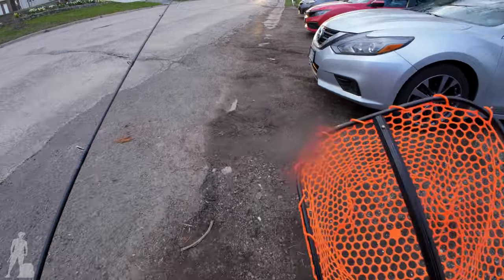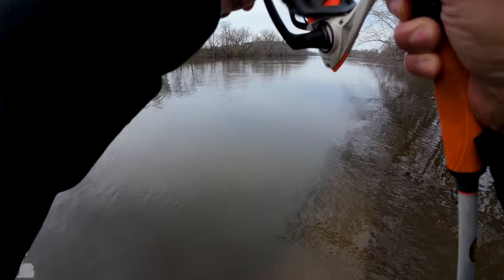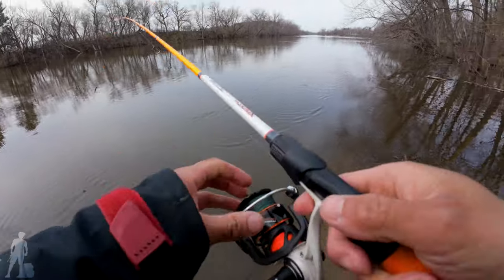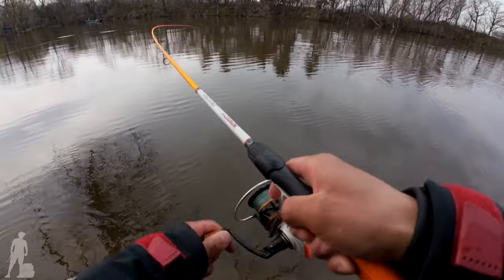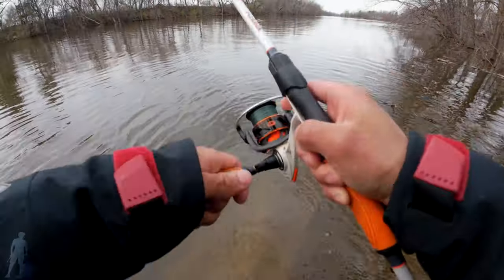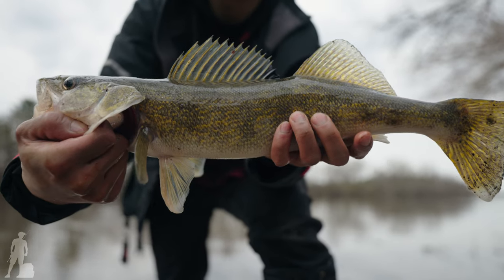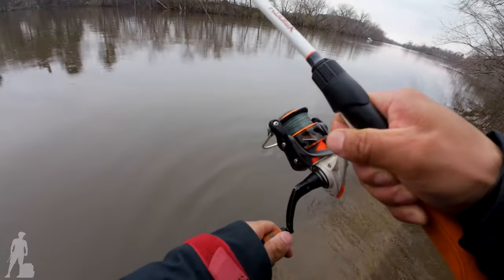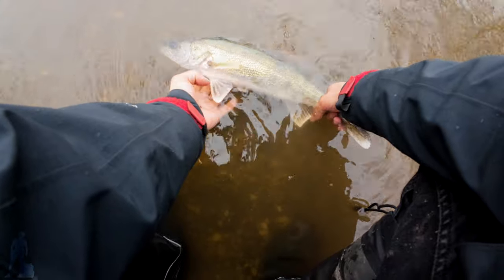The Craziest Walleye Bite Ever! (Easiest way to Help You Catch More Walleyes)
Reel & Reel I use
Hook I use
Ruler in video

The Craziest Walleye Bite Ever I experienced! What an EPIC day out on the Rock River in Fort Atkinson, Wisconsin today. I hope you enjoy the crazy catches in this video with many walleyes caught on simply just minnows.

Camera Gears Below 👇
💻 Computer: Apple M1 MacBook Pro 13 inch 🇺🇸 Get Yours

Editing Program I use is FINAL CUT PRO 🇺🇸  Get Yours 👉 Simply download from your APP Store on your MacBook or Microsoft computer

✴️ Mirrorless camera: SONY FX3 🇺🇸 Get Yours & SONY A6700 🇺🇸 Get Yours

✴️ Lens for Big Camera: Sony FE 20mm F1.8 G 🇺🇸 Get Yours

✴️ Microphone for my other mirrorless camera (Sony a6700): Sennheiser Professional MKE 200 Directional 🇺🇸 Get Yours

✴️ SD Card for Big Camera: Prograde Digital SD UHS-II 128GB Card V90 🇺🇸 Get Yours

✴️ SD Card Reader: SD UHS-II Dual-Slot Memory Card Reader by ProGrade Digital 🇺🇸 Get Yours
My Action Camera and accessories I use ⤵️

DJI Osmo Action 4: 🇺🇸 Get Yours

Micro SD Card for action camera: 🇺🇸 Get Yours

DJI Mic: 🇺🇸 Get Yours

Drone I use: 🇺🇸 Get Yours

🎨 🖼 What I use to make my Thumbnails: (which I paid for) Pixomatic App, Lensa App
Canva Canva.com

Time Stamps
0:00 Bam!
0:43 Fish On!
2:19 How to Rig it
3:02 KEEPERS!
5:57 What Rod/Reel I use
6:09 Bait Every Where
6:31 Right along the Wall!
9:20 She is Full of Eggs
9:45 I caught the Same Fish Twice!
10:24 They Fight Hard!
11:15 Fishing with Teng
11:44 Big Mommas!
15:53 Crazy Bite in the Rain
18:09 Word of Encouragement for YOU